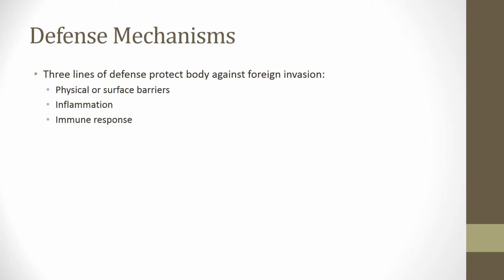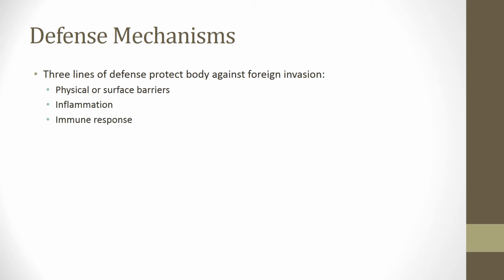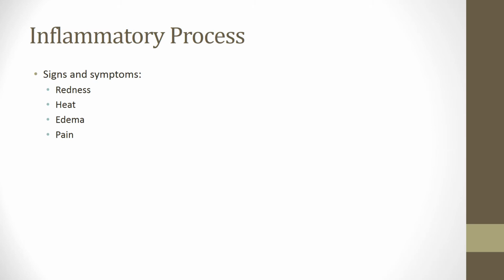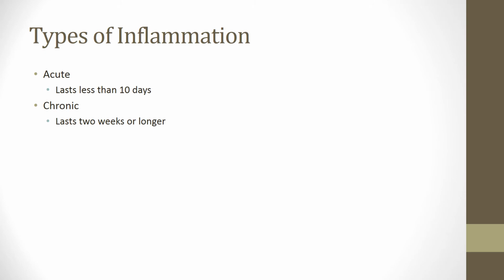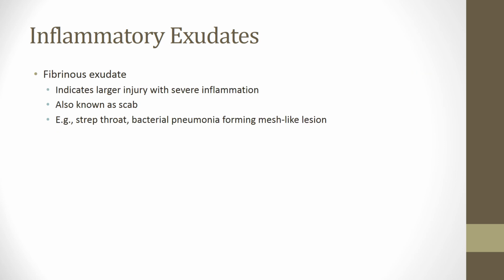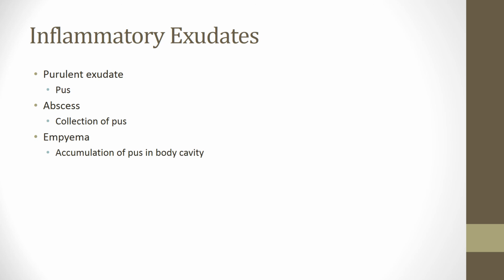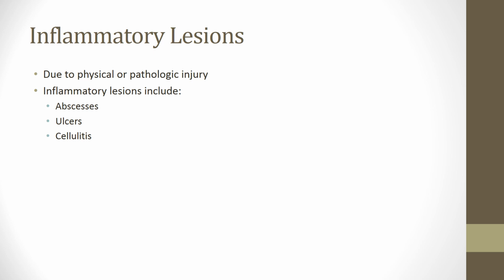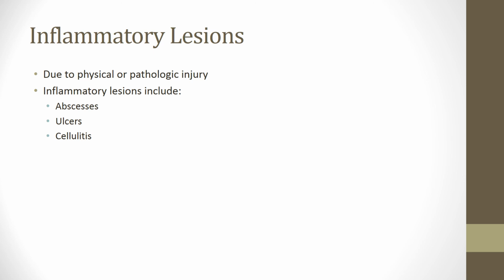Inflammation and Infection Part 1